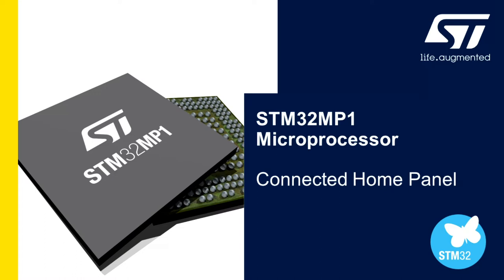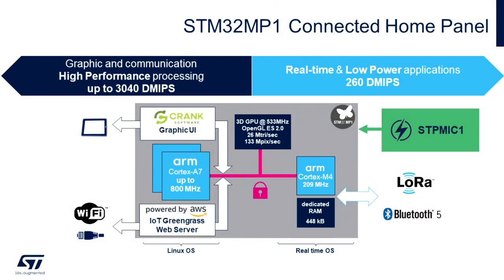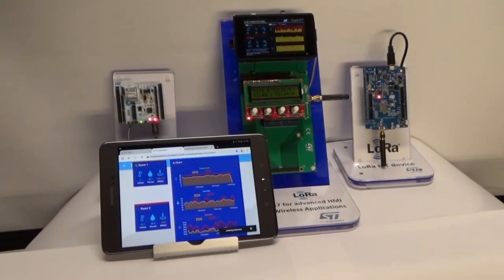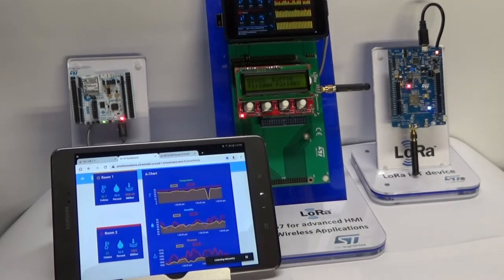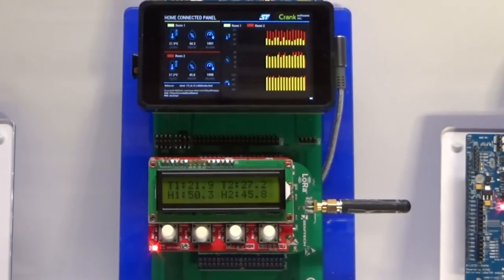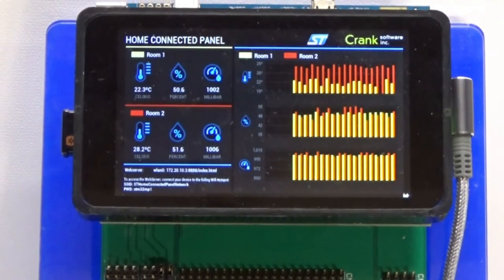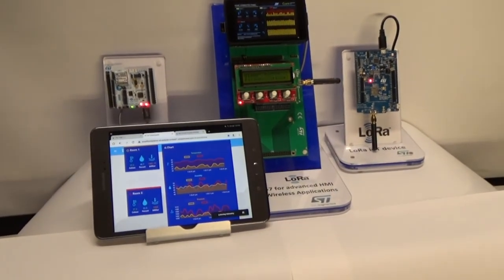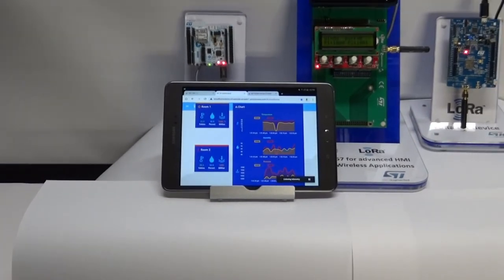Sensors & Embedded Technology 2020: STM32MP1 Microprocessor - Connected Home Panel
Using the STM32MP1 as the core of a home gateway, we enable cloud connectivity with AWS IoT Greengrass and interface to a local sensor network with LoRa and BLE.

STM32MP1 general purpose microprocessor for embedded Linux and real-time applications
Flexible multicore architecture addresses various markets and applications
Robust ecosystem for simplified development and accelerated time to market.